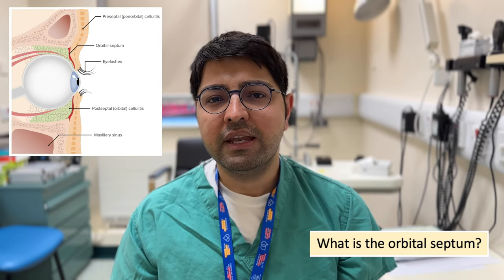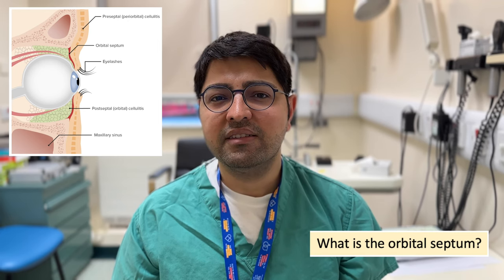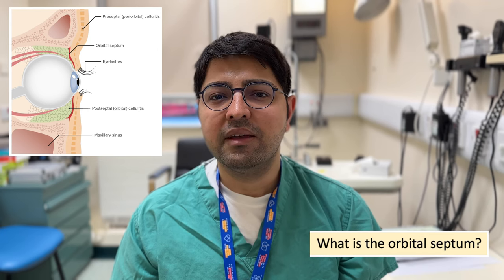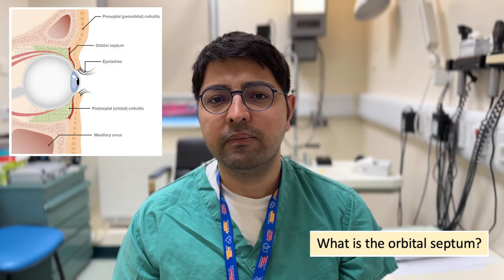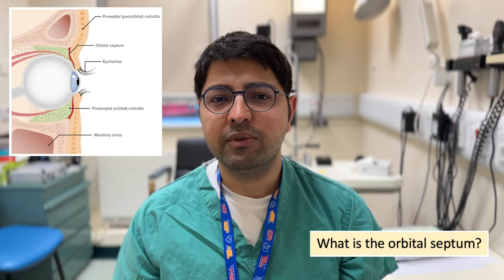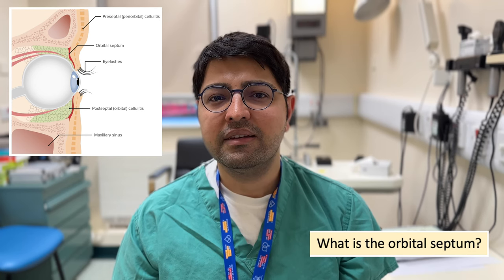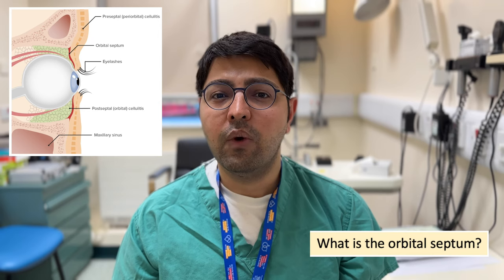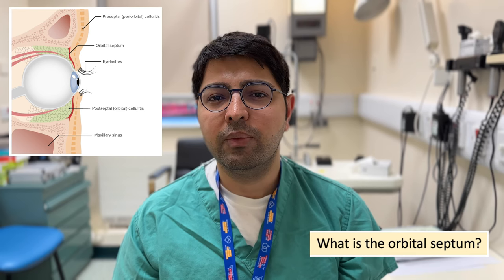Cellulitis: Learn All About Pre-Septal & Orbital Cellulitis I Dr Shaz Rehan, 2023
In this video I explain what the orbital septum is, how to differentiate between pre-septal and orbital cellulitis and how both are managed.

Audio used in intro/outro section – no copyright, user account – Abilash S

1. All of the information provided across this platform is for informational and educational purposes only. The information is not intended for the diagnosis of diseases and should not be used in such a way.
2. Anyone suffering with medical symptoms should consult the appropriate healthcare professional. This channel does not and should not be used as a substitute to visiting your healthcare professional. Your healthcare professional is the best person to examine, investigate, diagnosis and manage any clinical conditions. Do not delay seeking professional medical advice due to something you have come across on this platform.
3. Please note, I do not and cannot provide specific medical advice for individual patients on this platform. Such an act would be wholly un-ethical and un-professional.
4. My role on this platform is as an educator. Nothing across this platform (i.e. content, comments etc) establishes a patient-clinician relationship.
5. Based on the content across this platform, this channel and the author disclaim any and all liability, to any party, in any form (i.e. direct, indirect, implied, punitive, incidental, consequential etc).